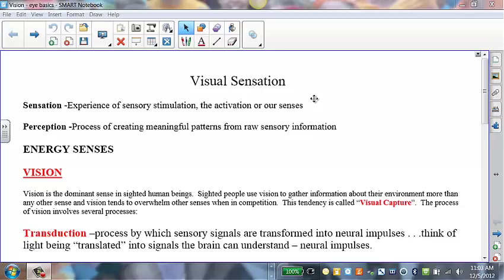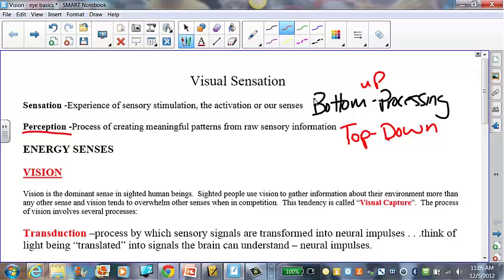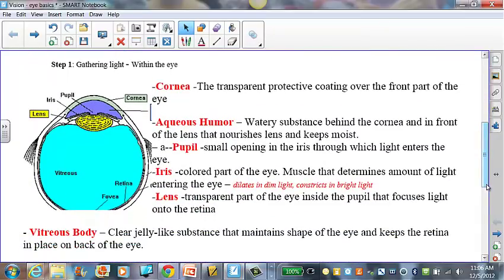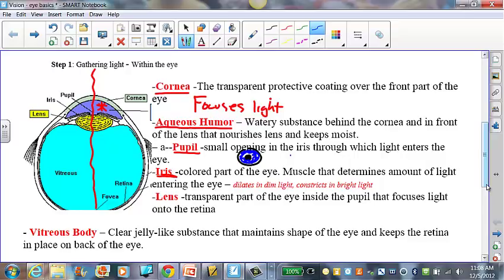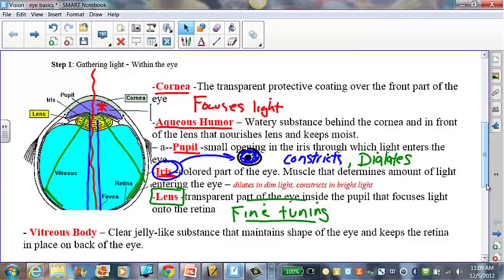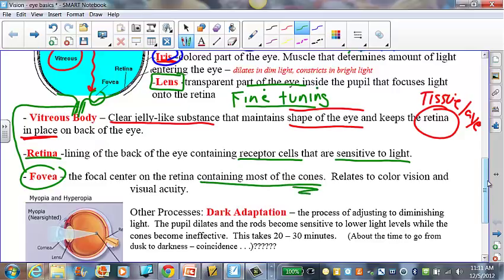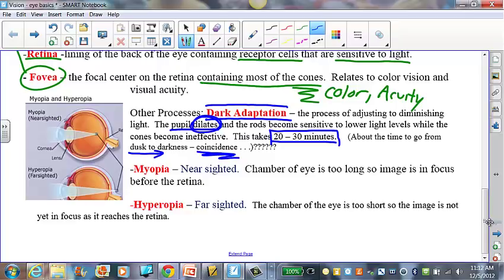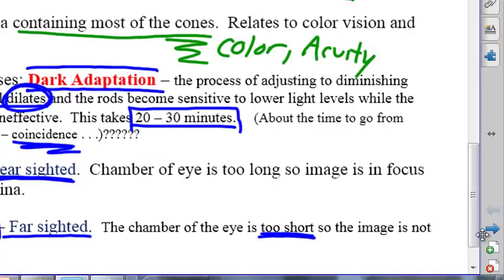Eye Basics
Basic descriptopn of eye parts and function as contributing to transduction.  Retina video separate.